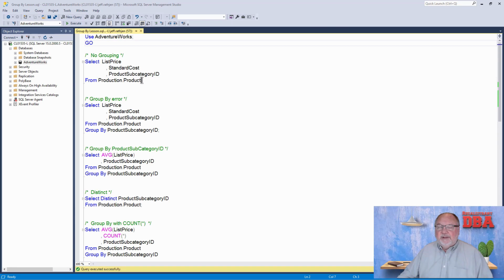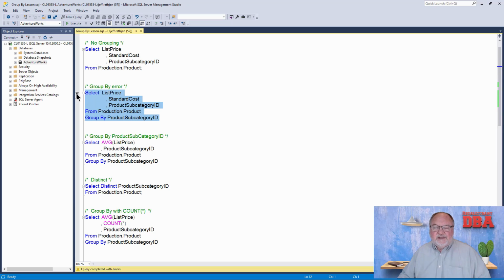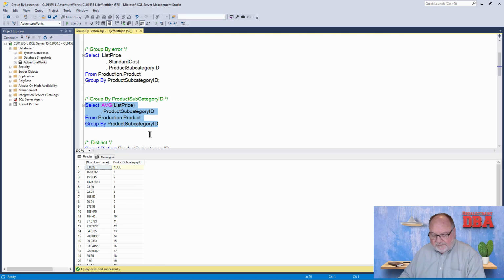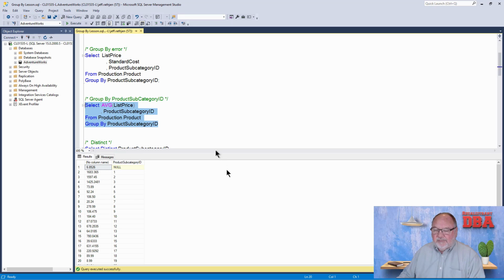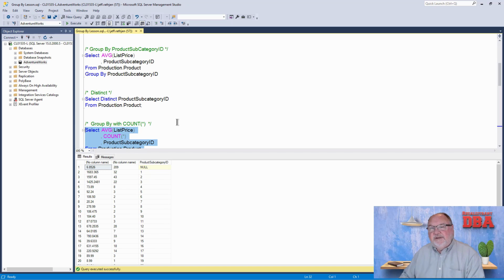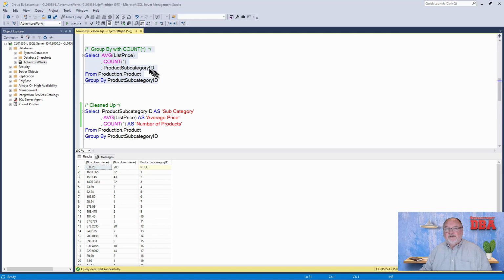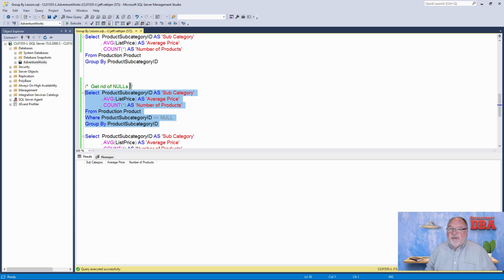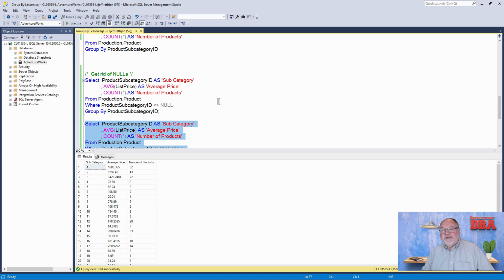T-SQL 5 "Group By Clause"